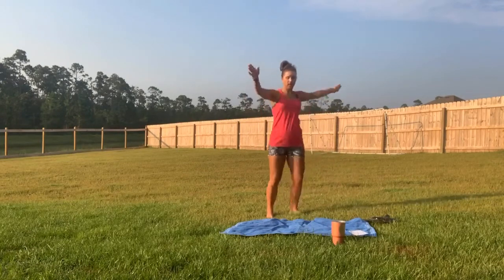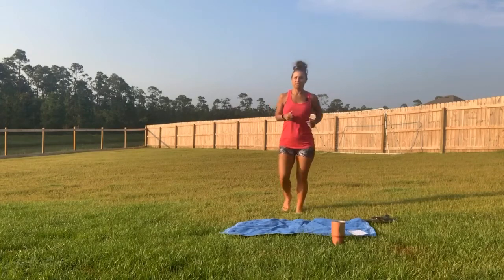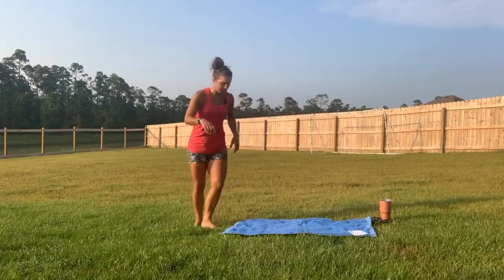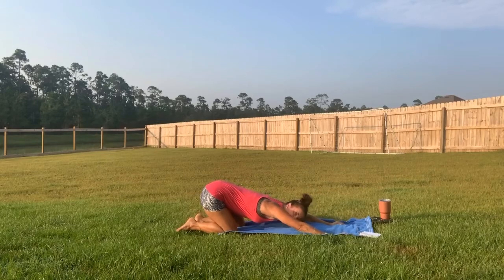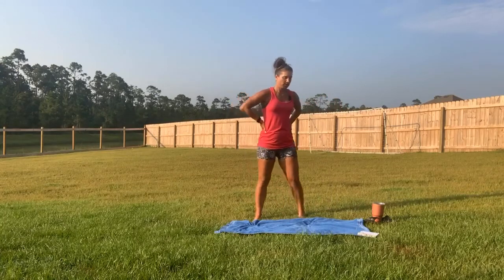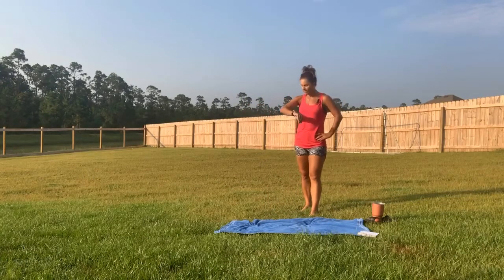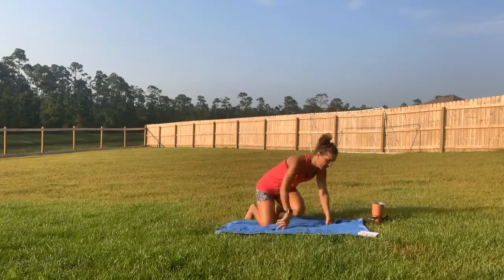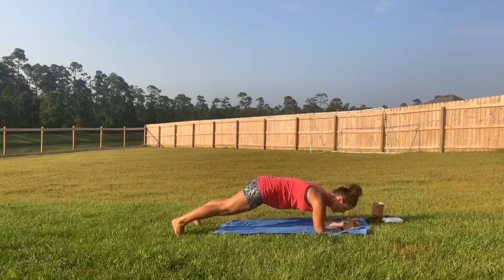EF Fall Challenge Tabata Lower Body & Chest Workout